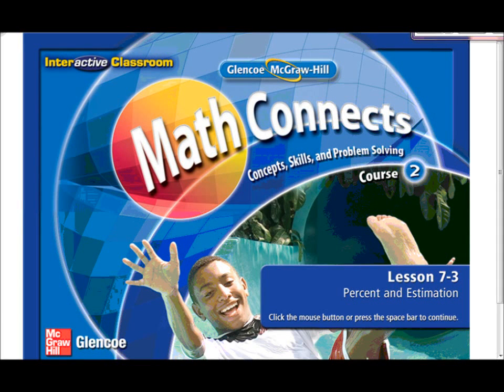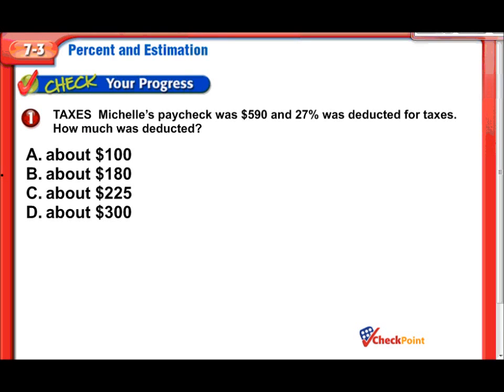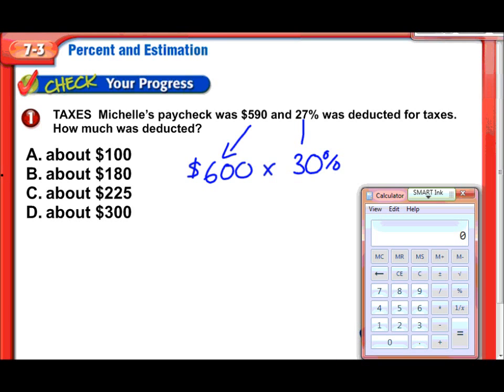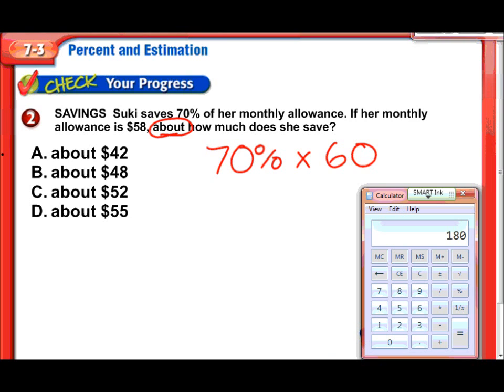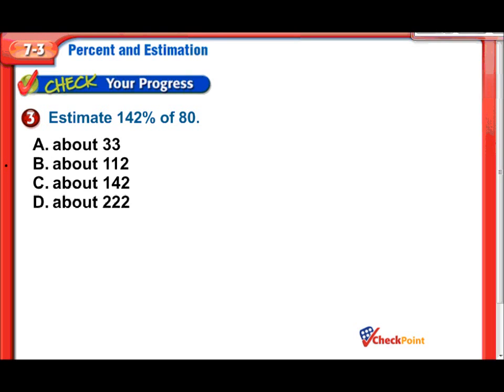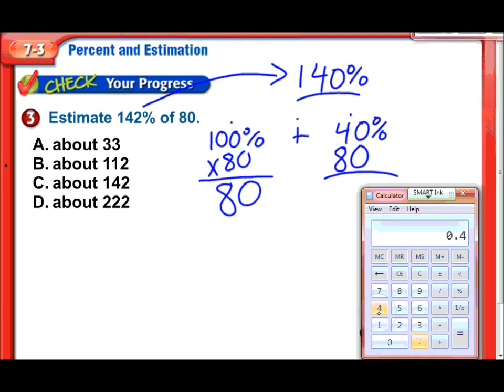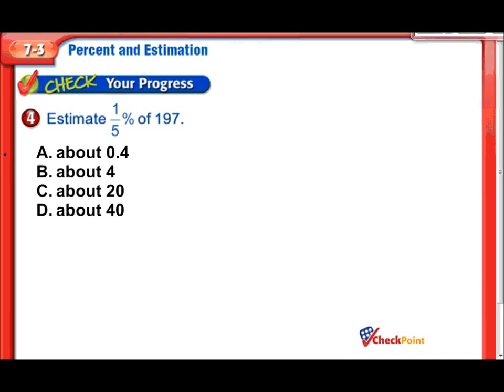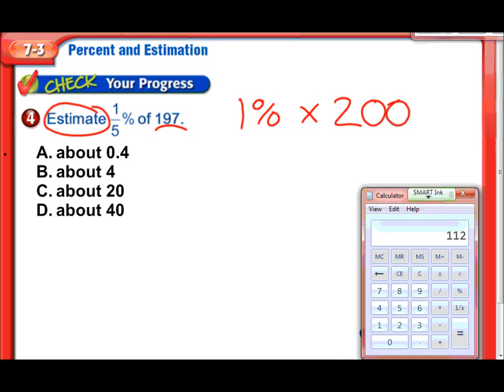Percent & Estimation - Middle School Math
In this video, I am estimating problems that include percents.